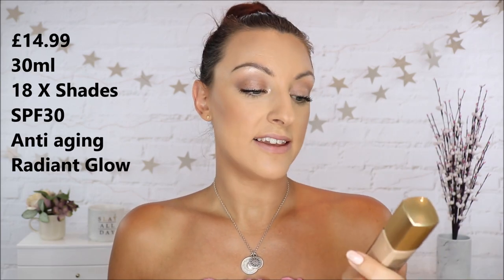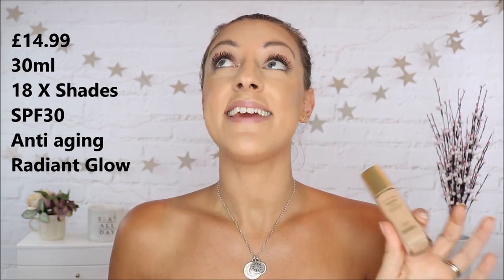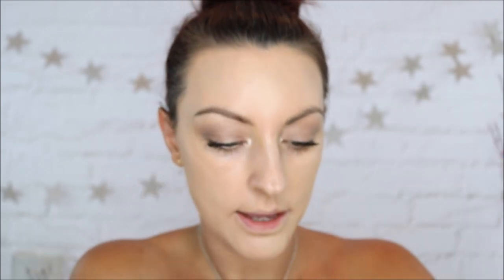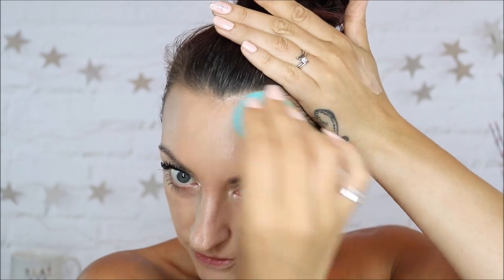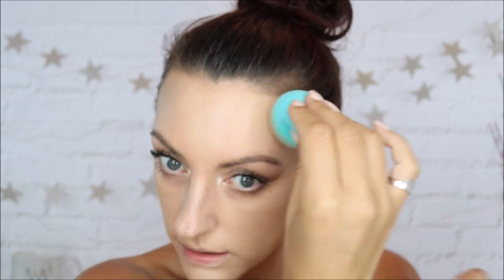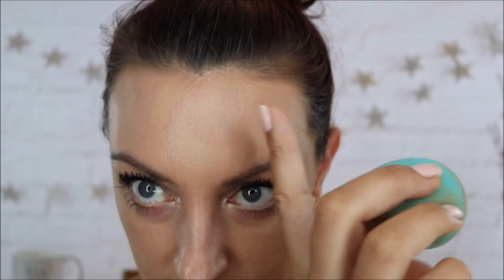Max Factor Radiant Lift foundation review | Dupe for Dior Backstage?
Max Factor Radiant Lift Foundation review

Hi lovelies,

Today I'm testing out the Brand NEW Max Factor Radiant Lift foundation.  It's supposed to be hydrating, long wearing, smoothing and radiant so I'm VERY excited to see how it does and whether it's a more affordable dupe for the Dior Backstage foundation I'm obsessed with!!

Products Mentioned:
Max Factor Radiant Lift foundation 'Golden Honey'

Other Makeup Worn:
Too Faced concealer 'Golden beige'
Huda powder 'pound cake'
Too Faced sweethearts bronzer
Hourglass Champagne flash highlight

Golden Honey Shade Ingredients:
Cyclopentasiloxane Aqua/Water/Eau Talc Propylene Glycol Glycerin Dimethicone Phenylbenzimidazole Sulfonic Acid Zinc Oxide Aluminum Starch Octenylsuccinate PEG/PPG-18/18 Dimethicone PVP Bismuth Oxychloride Ethylhexyl Methoxycinnamate Sodium Chloride Phenoxyethanol 1 2-Hexanediol Caprylyl Glycol Sodium Hydroxide Synthetic Beeswax Trihydroxystearin Methicone Triethoxycaprylylsilane Silica Sodium Benzoate Pentylene Glycol Acrylonitrile/Methyl Methacrylate/Vinylidene Chloride Copolymer Synthetic Wax Polyglyceryl-4 Isostearate Cetyl PEG/PPG-10/1 Dimethicone Hexyl Laurate Niacinamide Panthenol Tocopheryl Acetate Parfum/ Fragrance Ethylene Brassylate Polyethylene Citric Acid Fructose Urea Isopropyl Titanium Triisostearate Hexyl Cinnamal Allantoin Maltose Sodium Lactate Sodium Pca Trehalose Benzyl Benzoate Citronellol Linalool Glucose Sodium Hyaluronate BHT Tin Oxide [May Contain/Peut Contenir/ +/-:Iron Oxides (Ci 77491 CI 77492 CI 77499) Titanium Dioxide (Ci 77

FYIs!!

My current good foundation shade matches are:
Fenty: 290
Dior: 040 honey beige
Lancome teint idole: 050 Beige Ambre
Estee Lauder: 3W2 Cashew
Huda Faux Filter: 340G Baklava
Mac Studio Fix: NC42